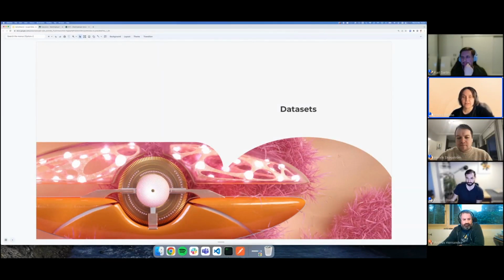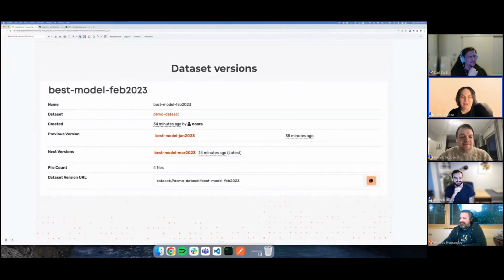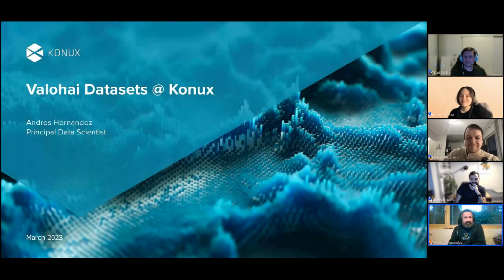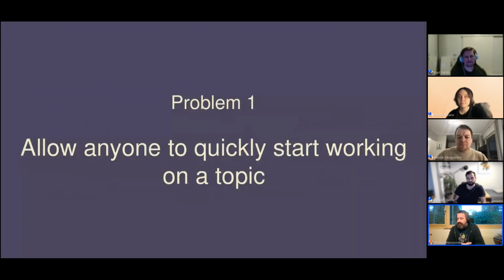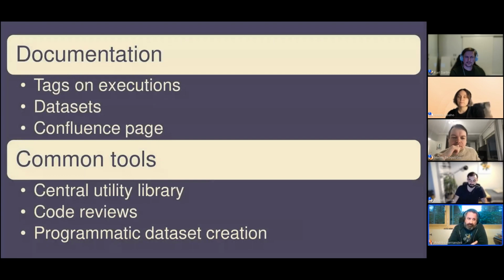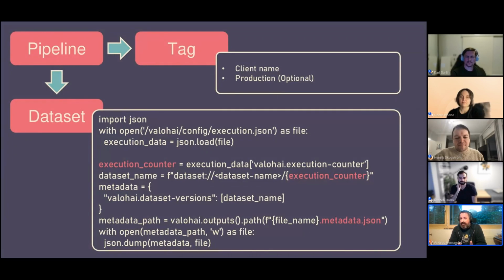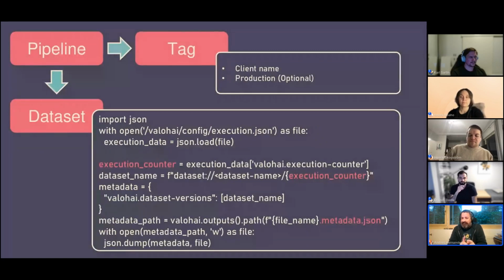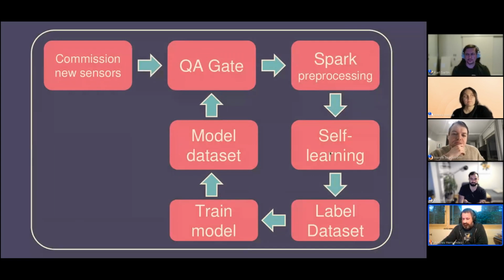[Webinar] Valohai Datasets for KONUX: Ensuring Traceability and Eliminating Data Inconsistency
Presentation by Andres Hernandez, Principal Data Scientist at @KONUX , speaking about his experience with Valohai datasets during the Valohai Rewind 2022 webinar held on 8 March 2023.